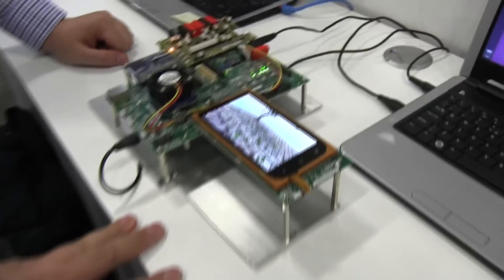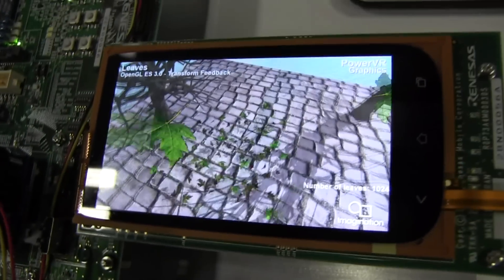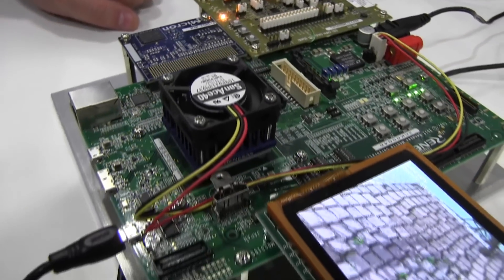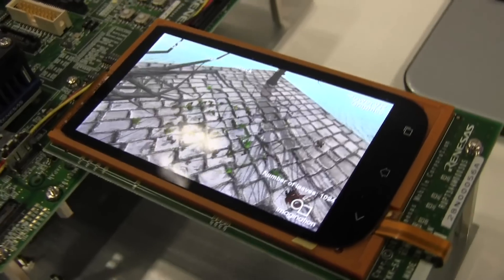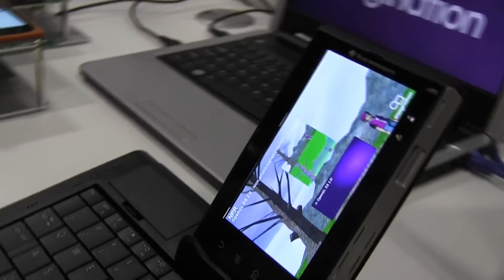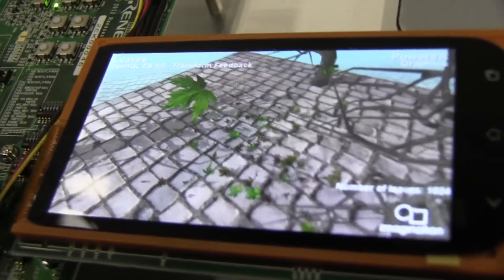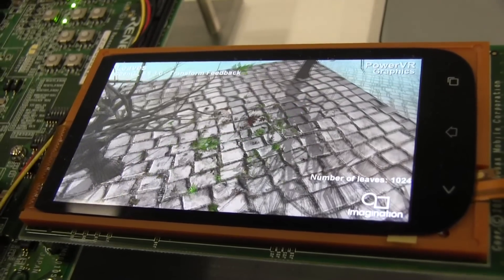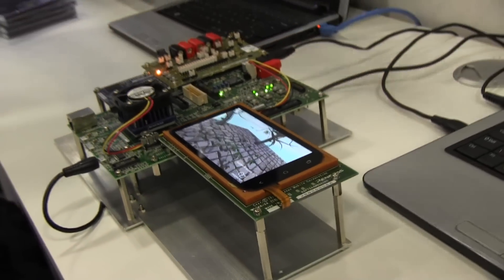Imagination PowerVR Series 6 Graphics Demo at GDC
Imagination PowerVR series 6 Imagination is the graphics processor behind many of the industries top smartphones and they were demonstrating their new GPU at GDC.  PowerVR Series 6 is based on an ARM Cortex A15 processor that includes a two-cluster Series 6 GPU.  We check out a demo of the graphics engine.

We can expect to see this in smartphones later this year.